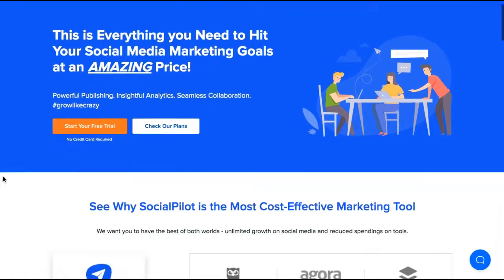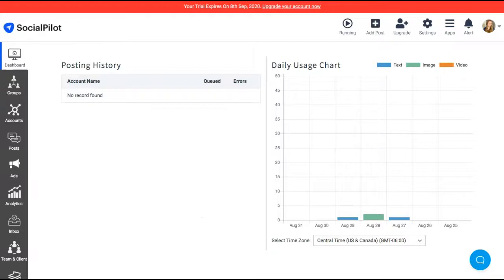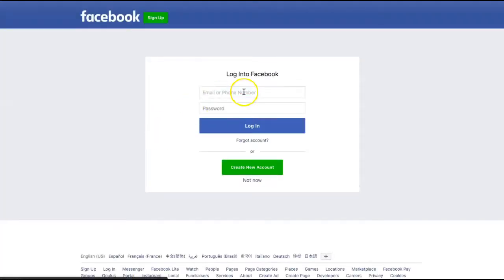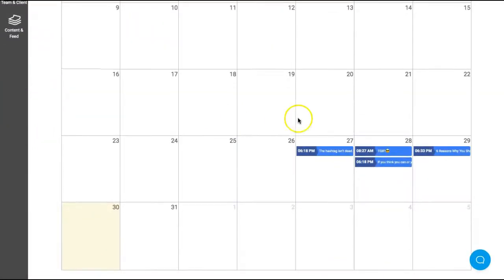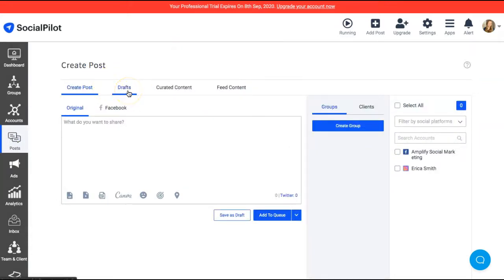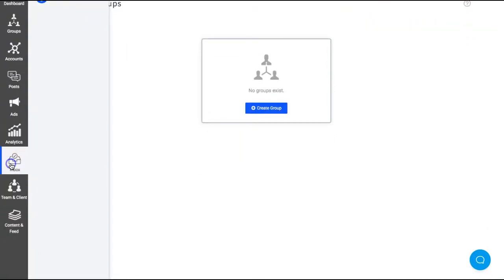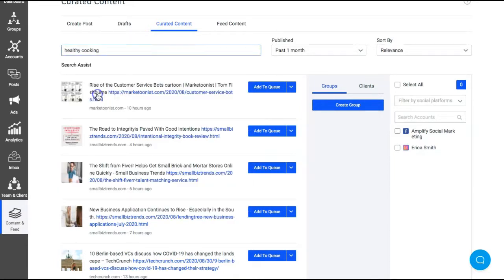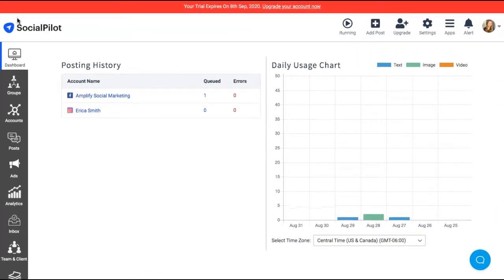How to Connect Social Media Accounts: SocialPilot Tutorial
How to Connect Social Media Accounts to Social Pilot.

Managing social media can become automated through a scheduling app to make life easier.
Learn how to connect multiple Social  Media account to my recommended scheduling tool.
Create consistent content and schedule post and manage client and team communications.

ASMSUPPORTER ★

Amplify Social Marketing is an online resource that offers tips and tutorials to grow your online business.

If you need help growing your business online, check out my